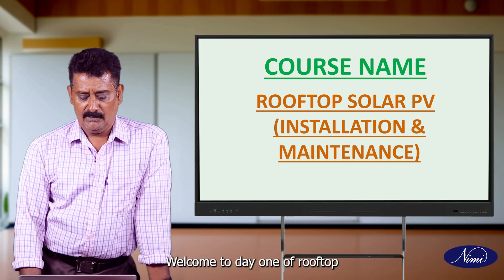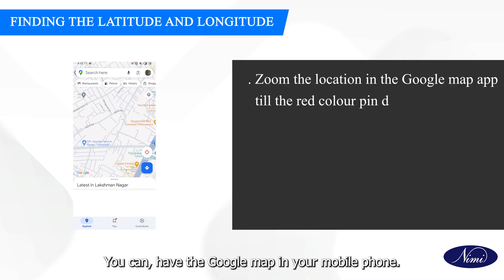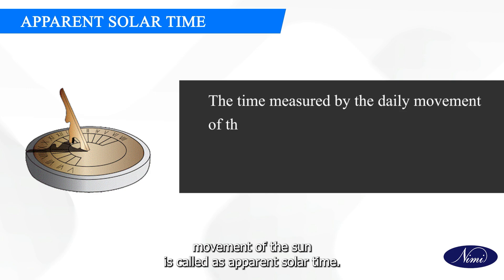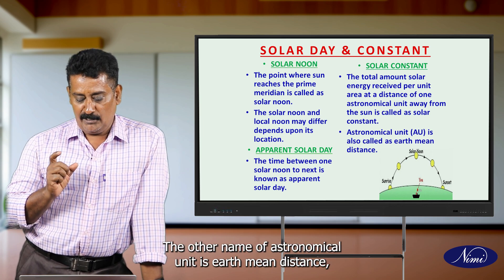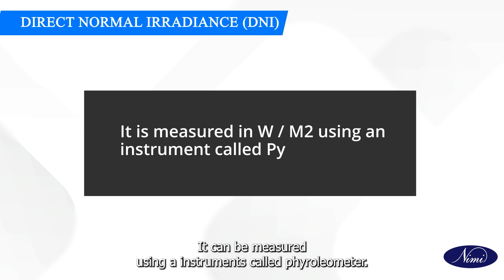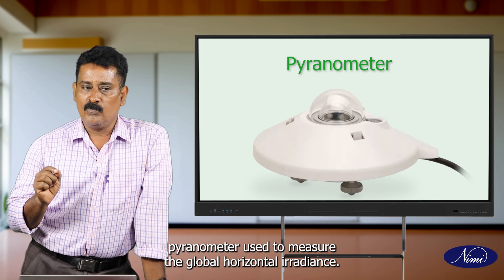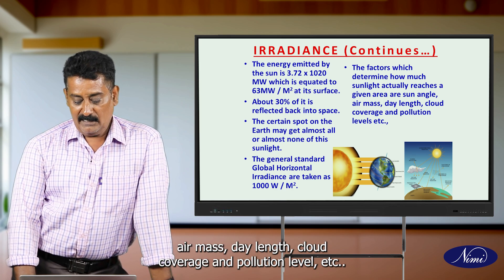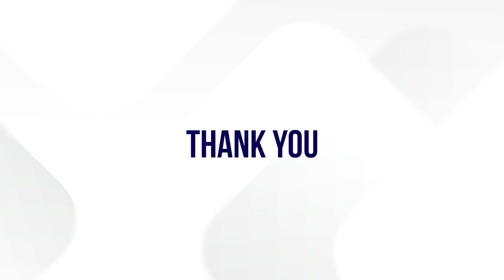SUN COORDINATES & SOLAR CELL (THEORY) | NIMI | DIGITAL | ENGLISH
NIMI - Government of India is thrilled to present the latest practical, skill-enhancing online videos designed for the ITI ecosystem and vocational education sector!

This video will guide you through the essential knowledge and skills you need to become a "World-Class Solar Technician". Our focus is on practical demonstrations and self-paced learning content, ensuring you gain expertise in solar technology, all in English.

Time stamp :
0:00 - Title and Introduction
0:04-  Importance of Safety In Solar plant Installation
2:20 - Structural and Mechanical safety
3:25 -  Heavy Lifiting
3:52 - Weather Resistance
5:05 - Arc Flash Prevention
9:02 - 1.Class a fire
10:49 - Implementation of safety Measures
11:57 - Personal Helmet
17:24- Recap

🔔 Don’t Miss Out! Your support is key in helping us continue to offer high-quality resources!